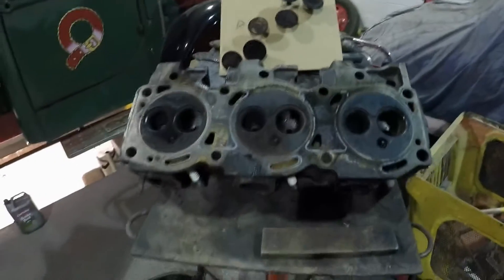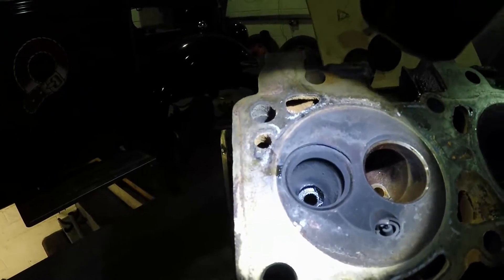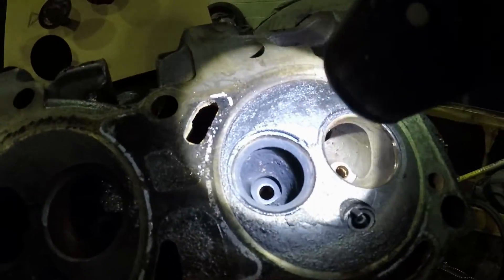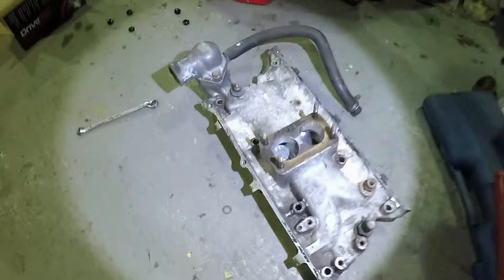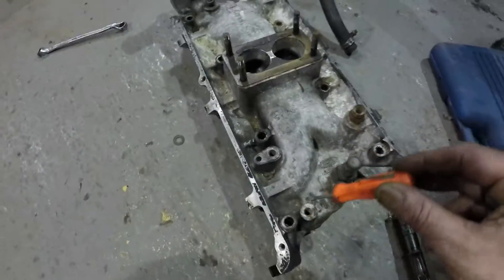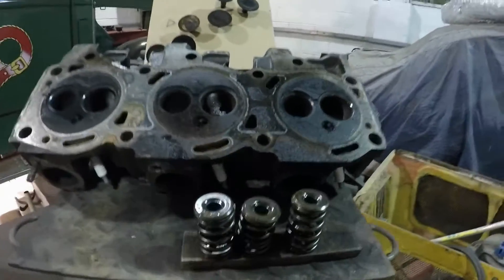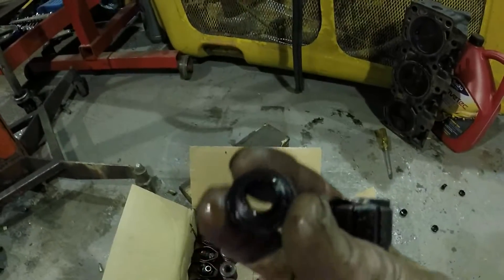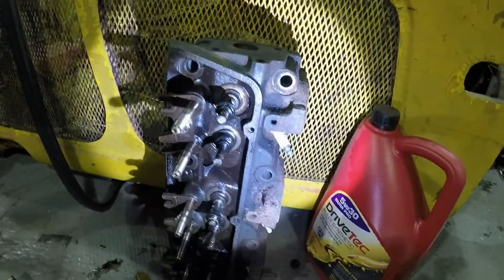Ford 3 Litre ''Essex'' V6 Engine. The next step ...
Last time I pulled the heads off this Ford 3 litre 'Essex' V6, here I take a look at the heads and inlet.

Part one can be seen here